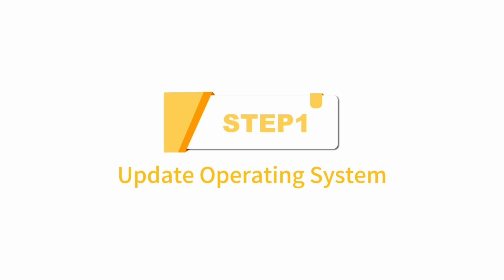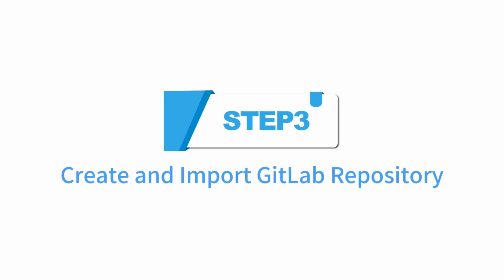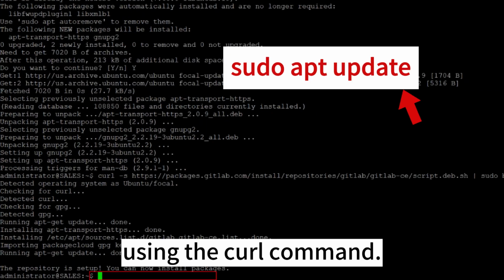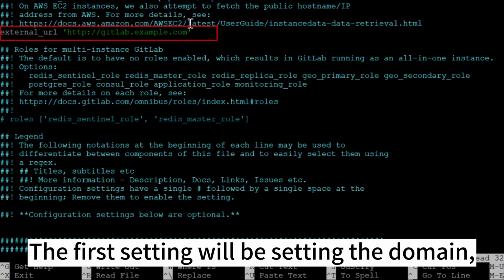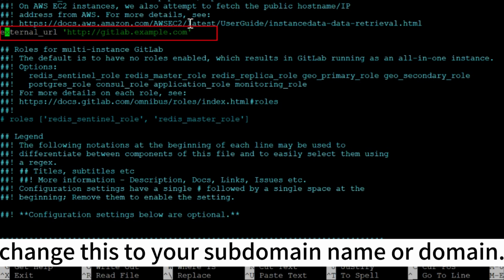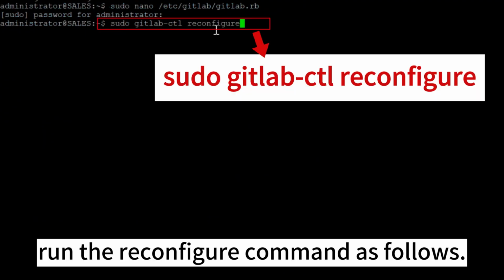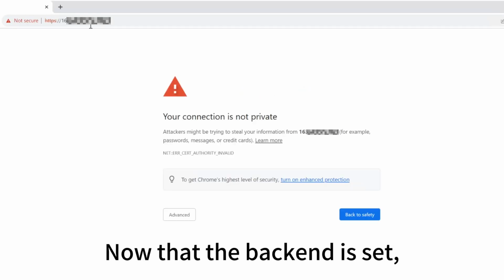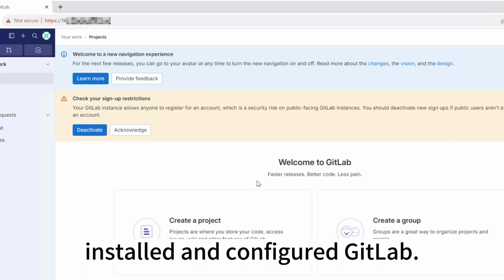Effortless GitLab Installation and Configuration on Ubuntu 20.04 LTS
GitLab is more than just a version control system. It's an integrated platform that covers the entire software development lifecycle. In this comprehensive tutorial, we'll take you through installing and configuring GitLab on Ubuntu 20.04 LTS. Whether a beginner or an experienced developer, this step-by-step guide will help you set up your own GitLab instance for streamlined version control, continuous integration, and much more.

Timestamp
0:16  Step 1. Update Operating System
0:23  Step 2. Install Dependencies for GitLab
0:37  Step 3. Create and Import GitLab Repository
1:03  Step 4. Install Gitlab on Ubuntu
1:16  Step 5. Configure GitLab
2:20  Step 6. Access GitLab